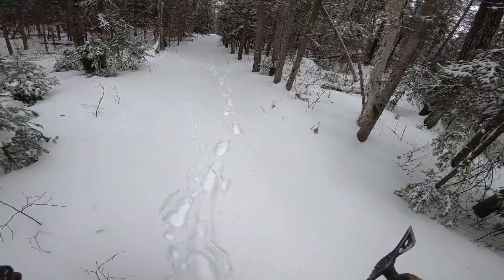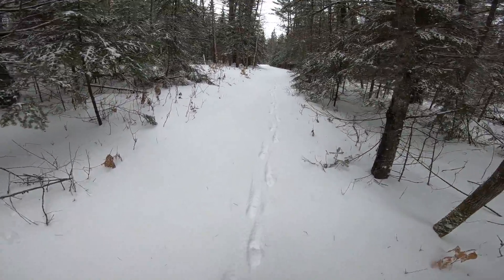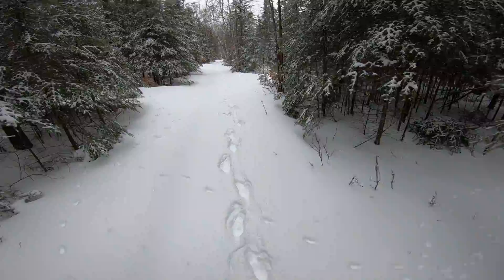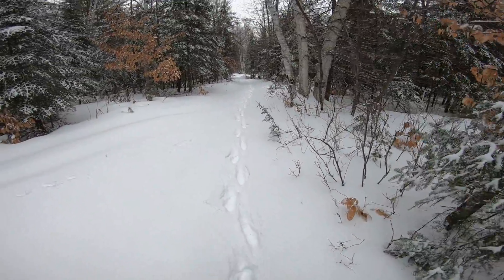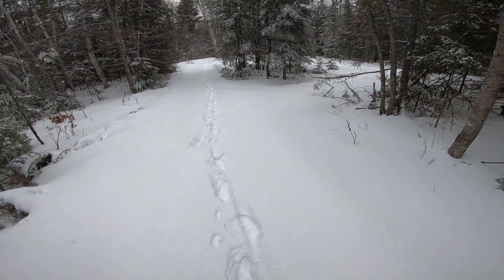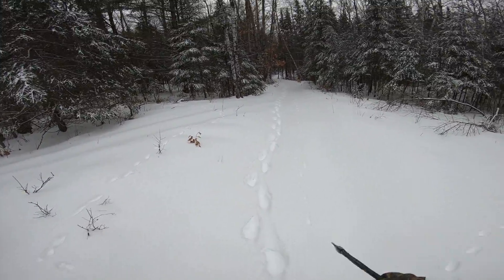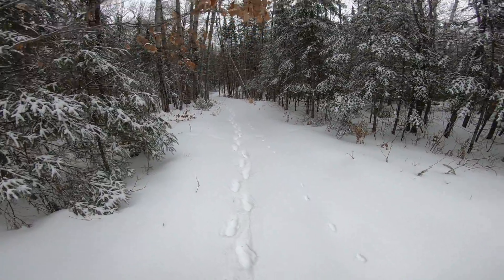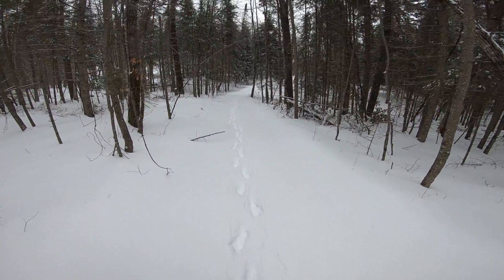Trapping 101.7 ep 354. Pelts n stuff